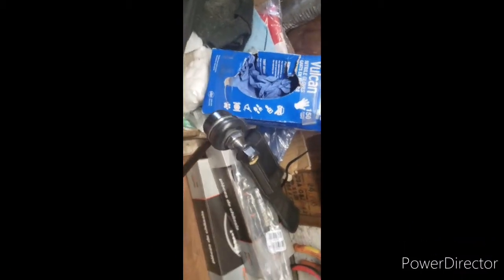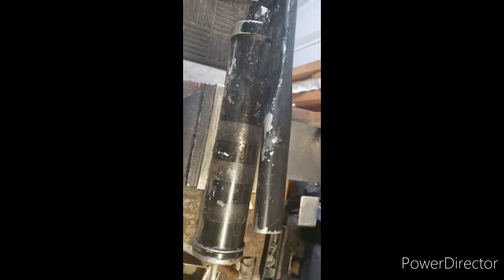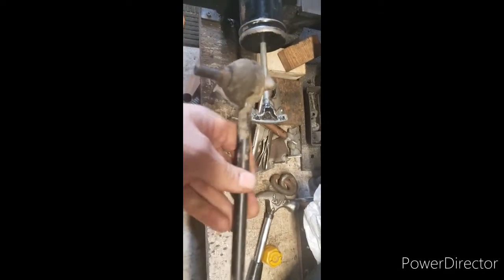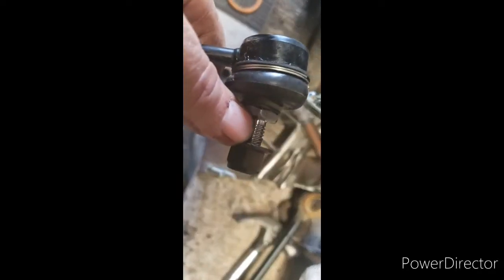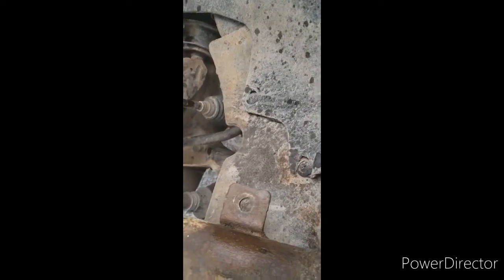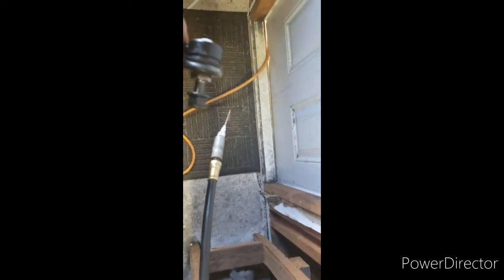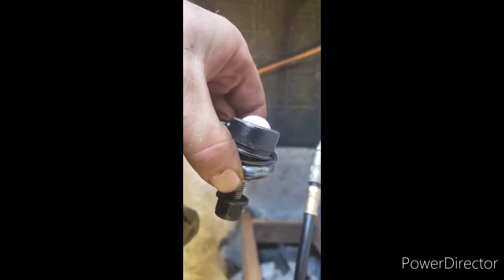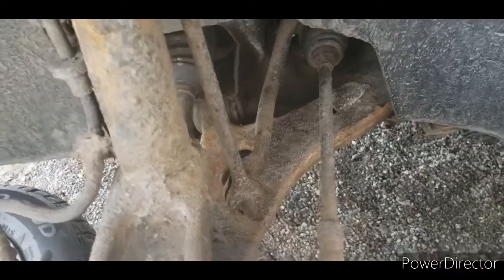How to replace sway bar end links.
How to change Sway bar end links on your car.  Installing Sway Bar End Links on a 2007 Ford Focus

Alright folks, I've embarked on the task of installing new sway bar end links on a 2007 Ford Focus, and let me tell you, it's been quite the adventure. I managed to snag these bad boys for a mere $23 each, but here's the kicker: they didn't come equipped with a grease nipple. Can you believe that? So, I had to come up with a little DIY solution.

First things first, I had to wrestle off the old end links. With a little elbow grease and some strategic maneuvering, I finally got them off. Then came the fun part – greasing up the new ones. I grabbed my trusty grease gun and got to work, pumping that grease in there like nobody's business. It's a one-man operation, let me tell you, but with a little bit of ingenuity and some armpit action, I got the job done.

Now, these new end links are beefier than I expected – like, twice the size of the old ones. Talk about an upgrade! And sure, they may not have come with grease nipples, but that's nothing a little needle and some elbow grease can't fix.

As for installation, it's pretty straightforward. Just slap on some anti-seize, torque it down, and you're good to go. Sure, it might be a tad windy and wet outside, but nothing's gonna stop me from getting this job done.

So, if you're thinking about tackling this project yourself, don't hesitate. Trust me, if I can do it, anyone can. Just remember to grab your tools, roll up your sleeves, and get ready to dive in. And who knows, maybe you'll even pick up a few handy DIY tips along the way.
Needed to replace end links on my car because it was knocking over bumps.